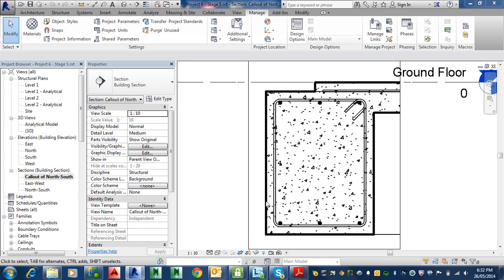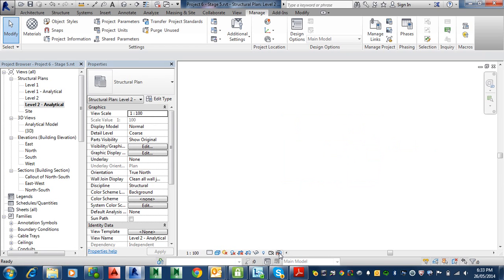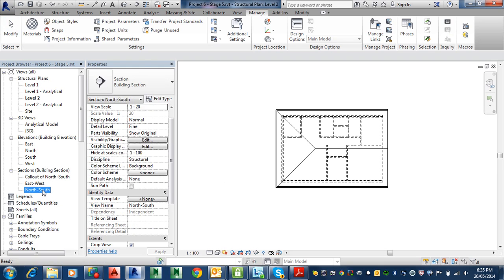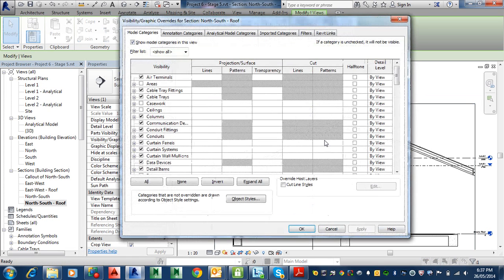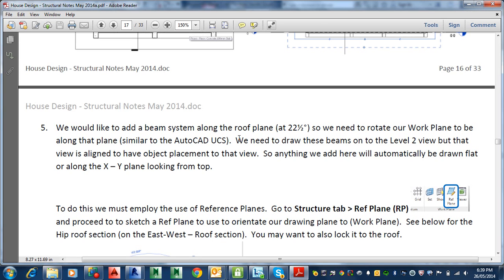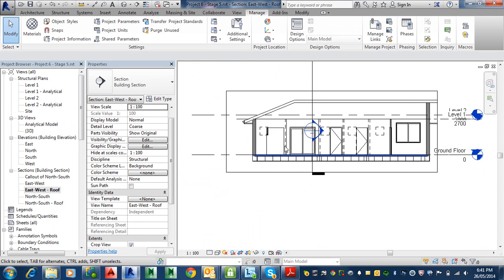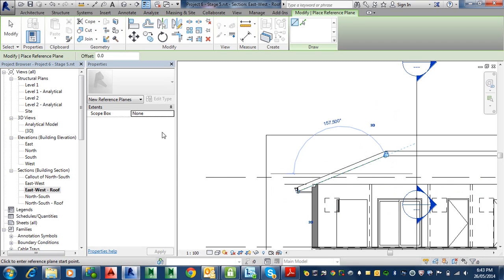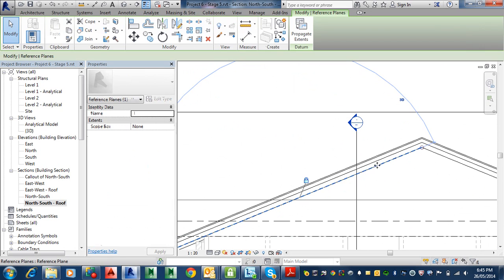BIM 2014 5 26 Roof Steps 1 - 6